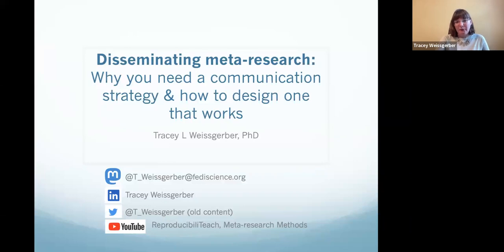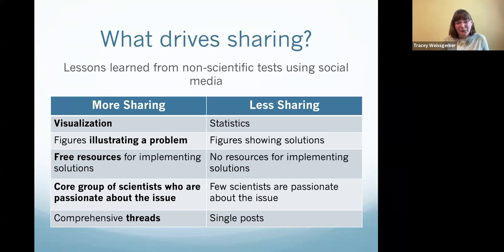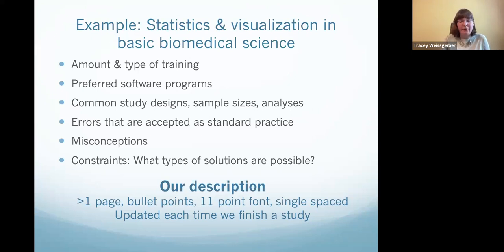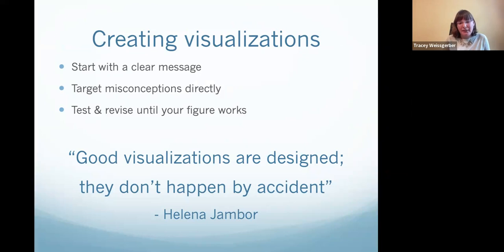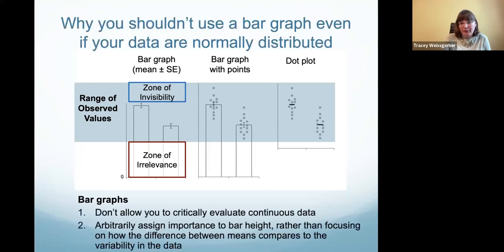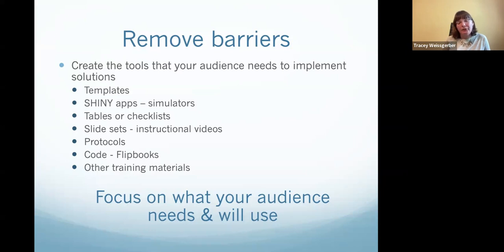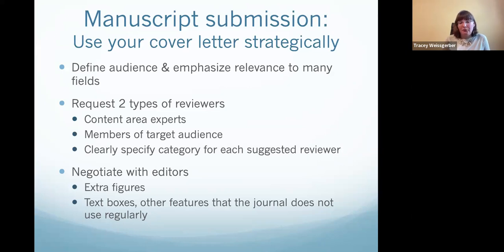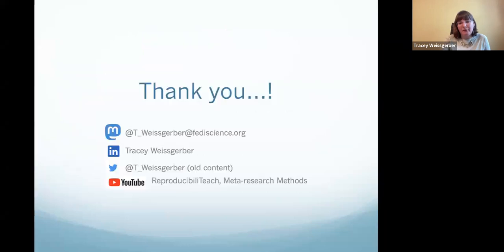How to communicate your meta-research - Dr. Tracey Weissgerber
In addition to sharing research findings, many meta-research studies also have an educational component. Developing a clear communication strategy is essential to increase the likelihood that your work will resonate with the target audience and lead to improvements in research culture and practice.

Dr. Weissgerber and her colleagues meta-research paper "Beyond bar and line graphs: Time for a new data presentation paradigm" has been viewed more than 400,000 times and contributed to journal policy changes. She'll share techniques that she uses to develop communication strategies for her team's meta-research papers, including the "Beyond bar graphs" paper